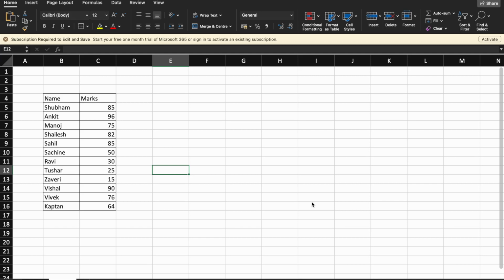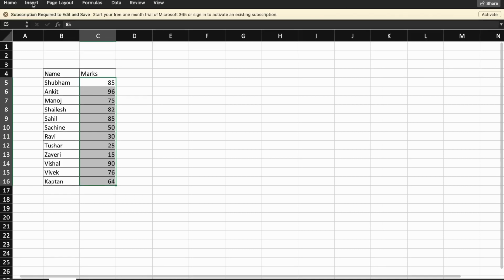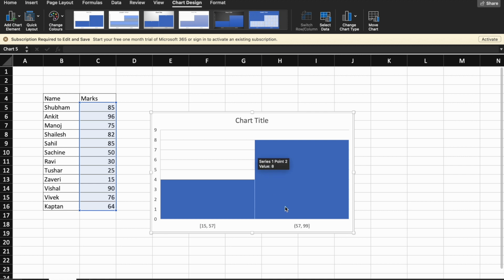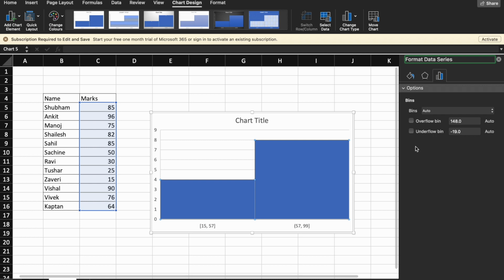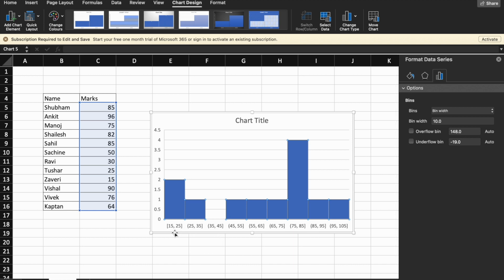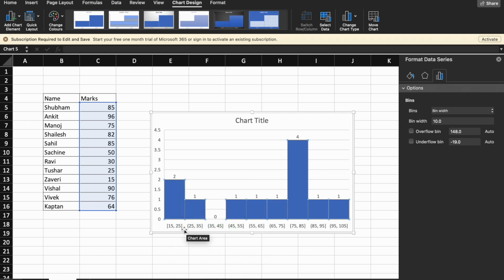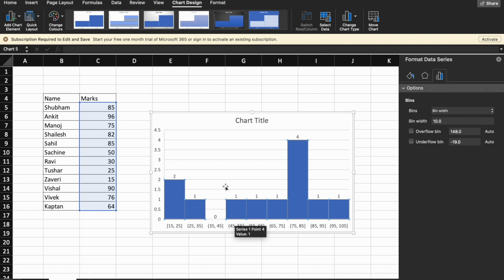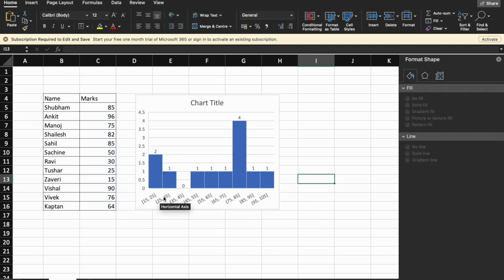How to Make Histogram in Excel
In this video, we'll show you how to make a histogram in Microsoft Excel. Histograms are a useful way to visualise data and can help you to understand your data better.

If you're working with data in Microsoft Excel, be sure to check out this video! We'll show you how to make a histogram and how to use it to analyse your data. Histograms are a useful way to visualise your data, and this video will provide you with all the information you need to create and use a histogram in Excel!

Like this you can create histogram in Microsoft excel.
Thanks.